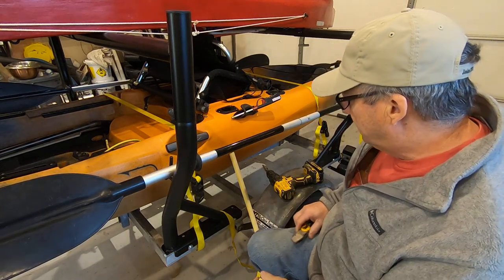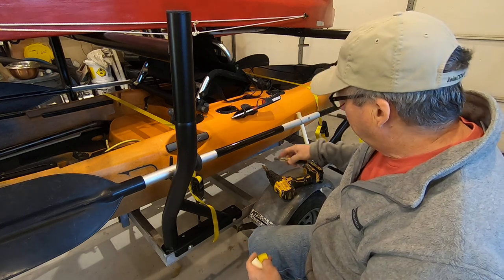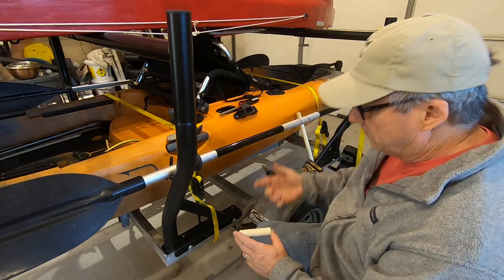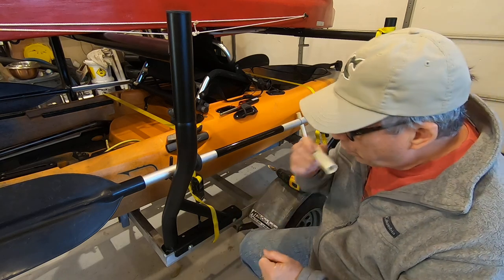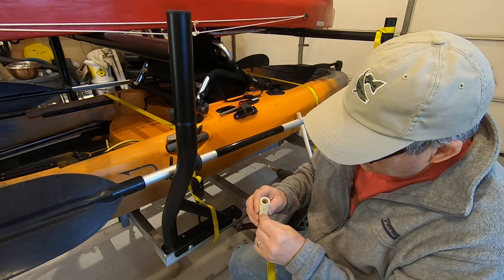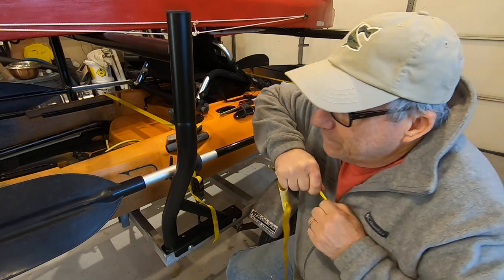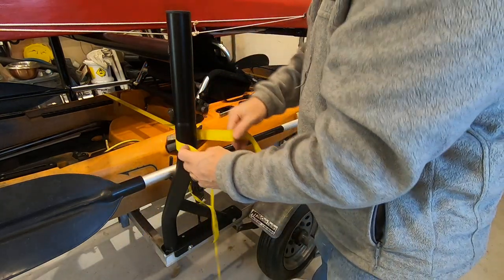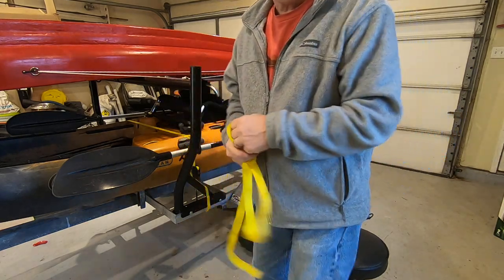Kayak tether constrictor knot for your yak in skinny water Not a Cow Tail or for kayak towing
This is what I repurposed the nylon strap left overs for a constrictor knot so that when I have to walk the kayak I can quickly tie one on and walk the distance needed. This will work for many applications constrictor knots are easy to tie and untie